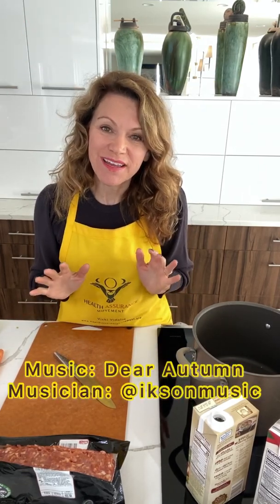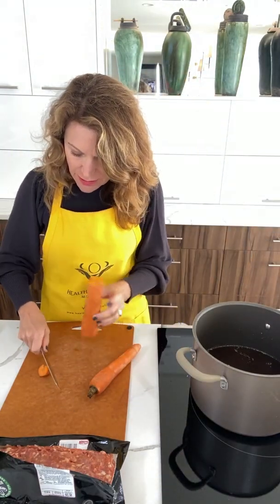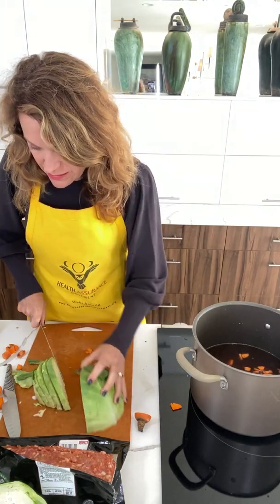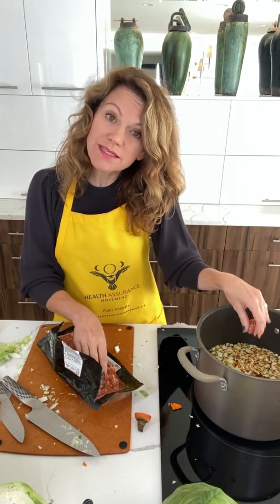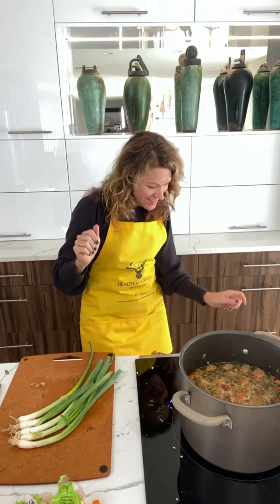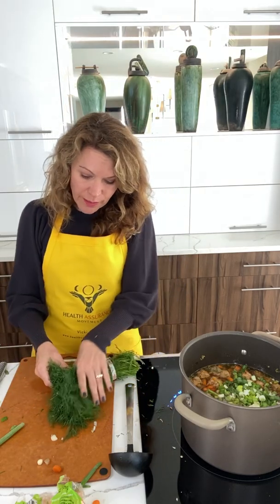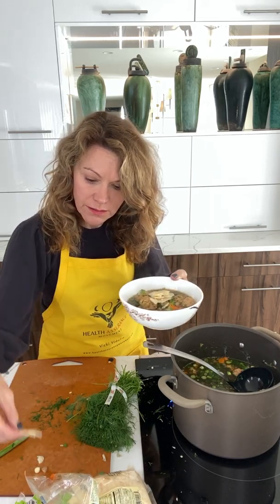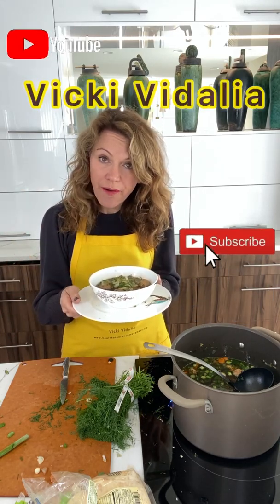Meatball (Loretta) Soup!!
This Meatball (Loretta) Soup is so delicious, easy and fun!

My long time friend Loretta taught me this amazing recipe.  The dill adds the perfect flavor coupled with the fat of the parmesan cheese takes this soup to a flavor bomb level.

My family and friends love this bowl of fresh flavor!

2 - 4 large carrots
1/2 head of cabbage
2 lbs Ground meat (sausage, pork, chicken, beef, bison etc)
1 bunch dill (save some for the toppings)
1 bunch green onions
1/2 chopped sweet (Vidalia if you can find it) onion
2 cartons Beef Broth or Stock or a combination
2 cloves garlic chopped
Shaved parmesan cheese or shredded for taste